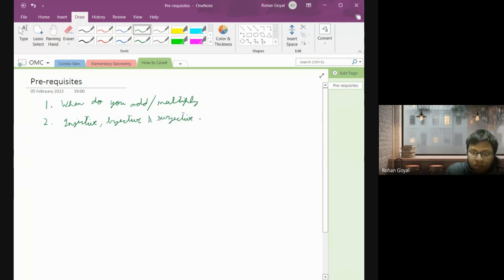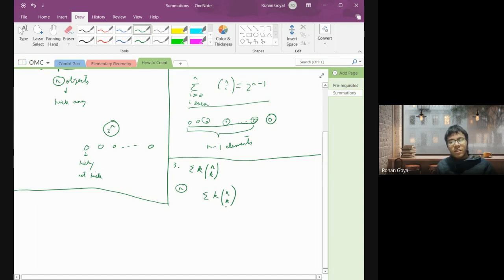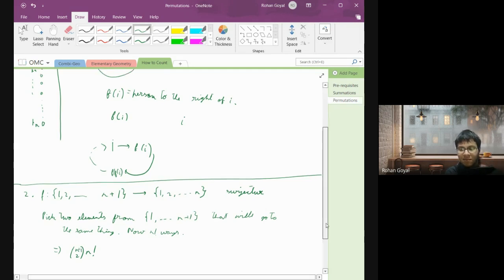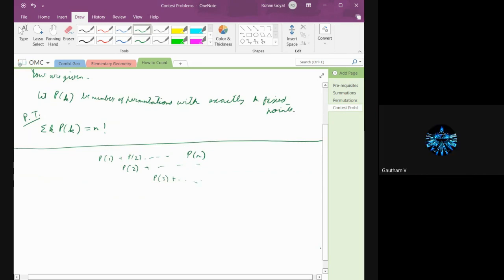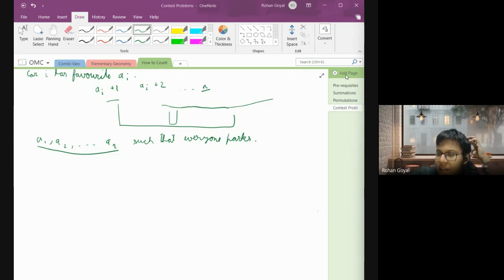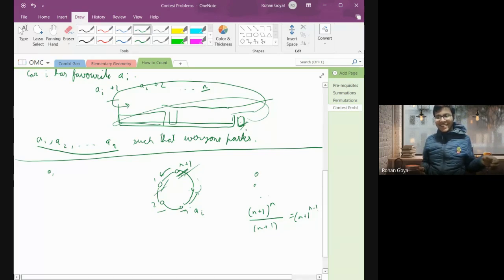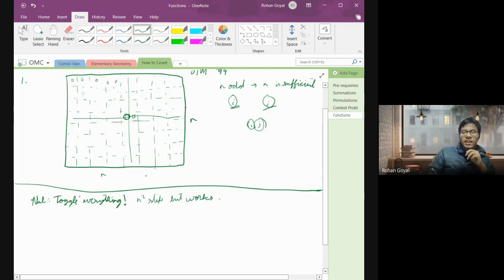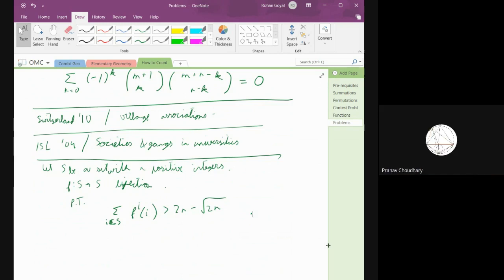How to Count by Rohan Goyal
This was a session on double counting and summations by Rohan Goyal.
In this session, we will be covering double counting- the method of counting something in two different ways to find a solution. We will also cover some well-known summations, proven through combinatorics. No hard prerequisites.